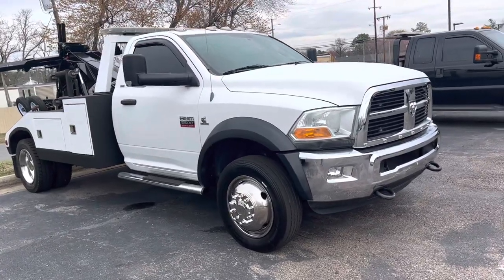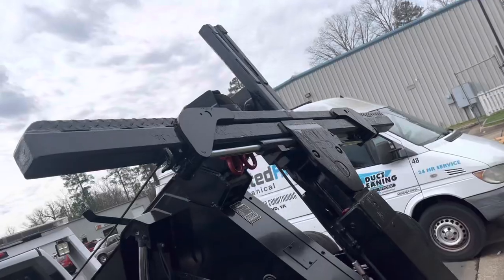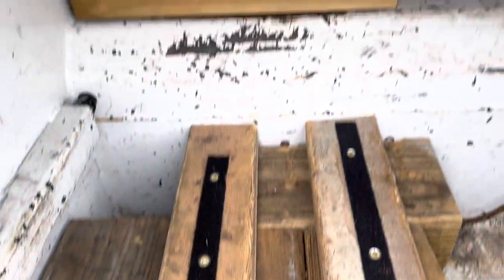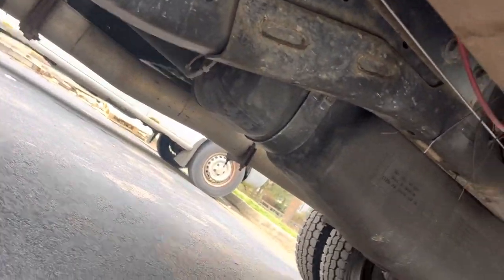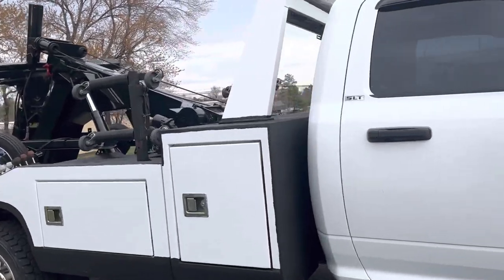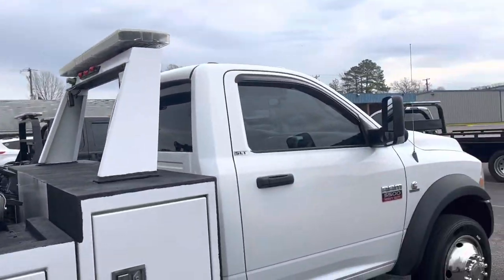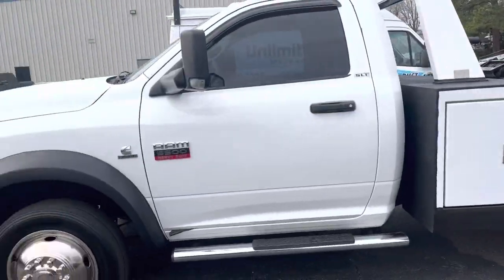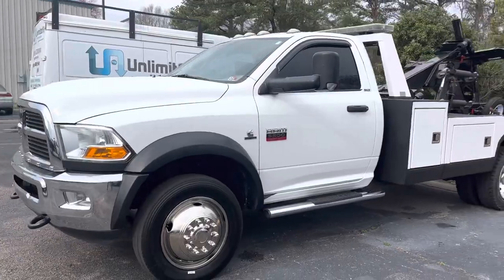2012 Dodge Ram 5500 Twin Line Recovery Wrecker Tow Truck Diesel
2012 Dodge Ram Twin Line Recovery Wrecker Tow Truck Diesel. This unit has 6.7 Cummins turbo diesel engine, twin line recovery miller/century 312 bed, twin Ramsey winches, auto grip wheel lift, four brand new rear tires, 19.5 wheels with stainless simulators, internal controls, external controls, dollies included as well as go jacks, tunnel box, freshly serviced and inspected. This unit is ready to go to work and extremely strong running truck and very nice condition for this price point.